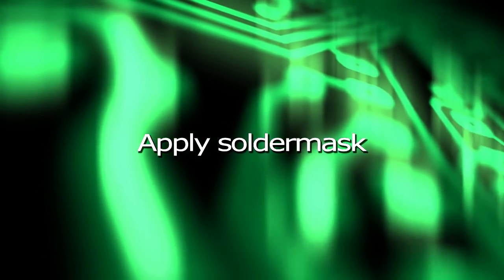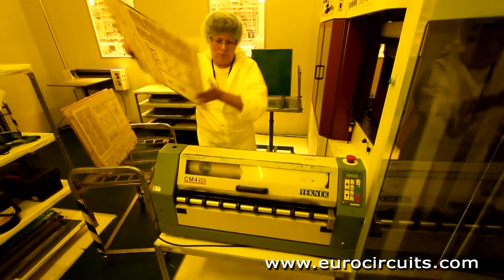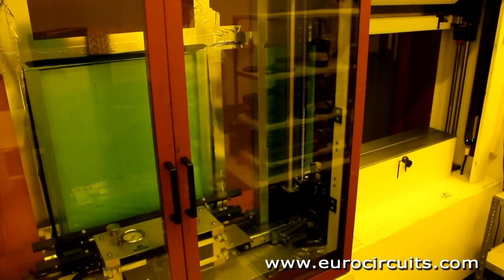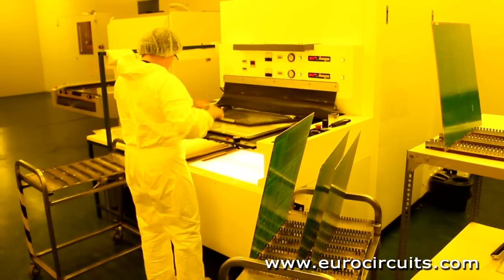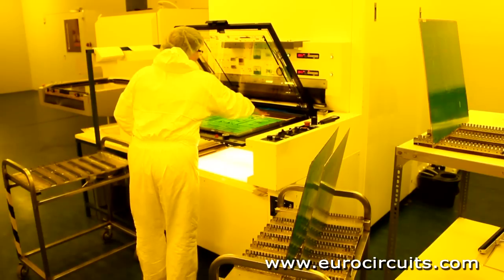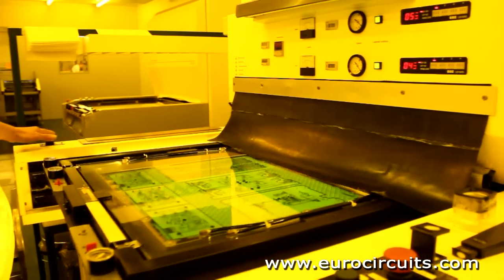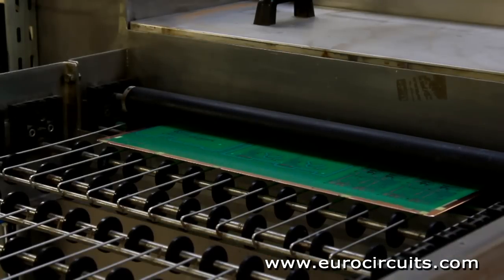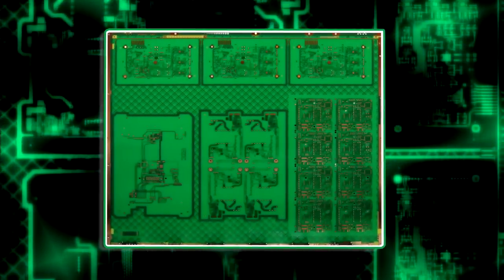Part 16 - Apply soldermask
Most boards have a epoxy-ink soldermask printed onto each side to protect the copper surface and prevent solder shorting between components during assembly.

The panels are first cleaned and brushed to remove any surface tarnish and then are conveyored into the yellow room.

Each panel is given a final clean to remove any dust from the surface and loaded into the vertical coater.  The coating machine simultaneously covers both sides of the panel with the epoxy soldermask ink.  The double action ensures that the ink completely encapsulates the copper tracking, typically now 35 -- 40 microns higher than the surface of the panel.